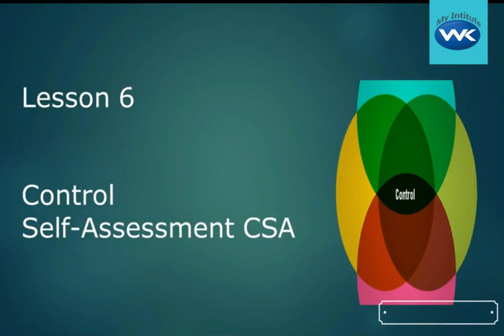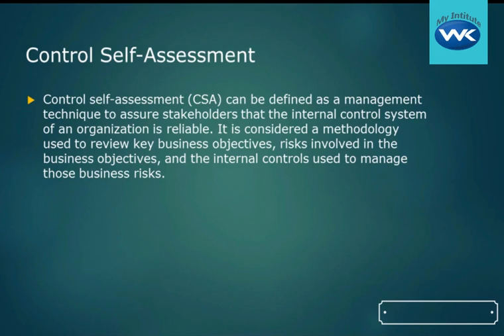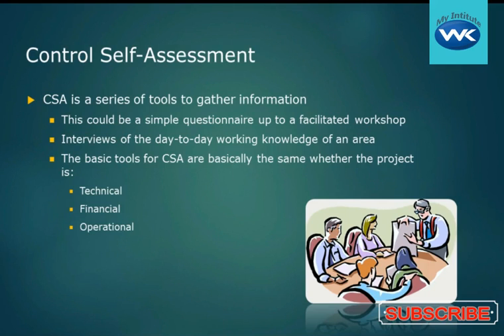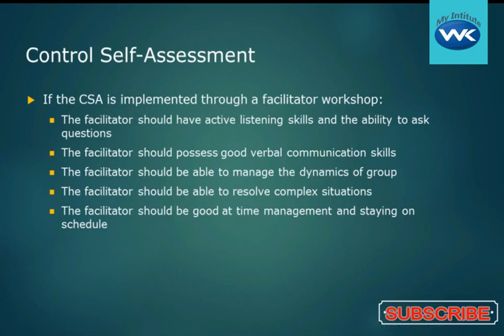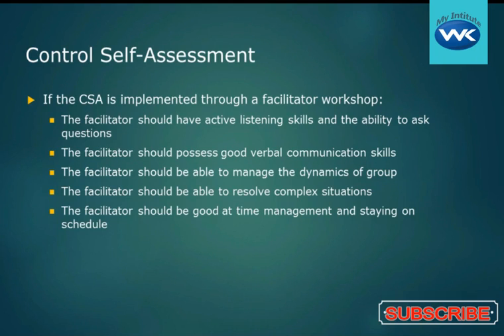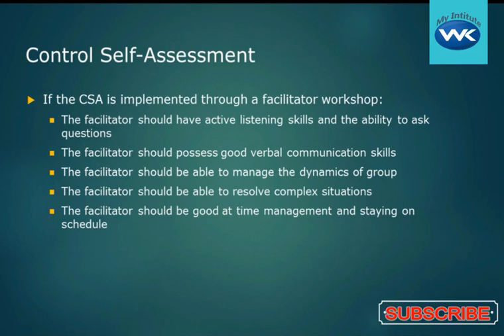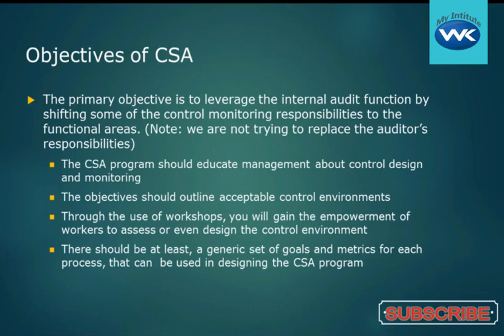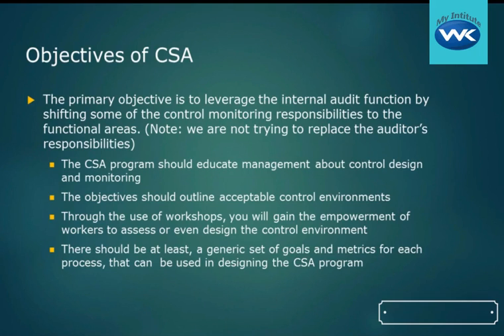026 Control Self Assessment Csa 1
Knowledge of the evidence collection techniques (e.g., observation, inquiry, inspection, interview, data analysis, forensic investigation techniques, computer - assisted audit  techniques[CAATs]) used to gather, protect and preserve audit evidence. This Means your Audit findings must be supported by objective evidence. It cannot be matter of opinion.

For CISA exam you need to know various techniques to gather and preserve evidence. There are several methods like information gathered through inquiry, observation, interview, analysis suing CAATs (Computer Assisted Auditing techniques)

What’s the focus of this course?
Simplilearn’s CISA certification training is aligned to ISACA and ensures that you ace the exam in your first attempt. The training will enhance your understanding of IS audit processes and also help you understand how to protect information systems.

By the end of this training, you will:
1. Be able to identify and assess vulnerabilities, and report on compliance and institutional controls.
2. Acquire the relevant knowledge and skills required to clear the CISA certification exam by ISACA.
3. Gain a better understanding of IS audit and assurance guidelines, standards, and best practices for IS audit and control, governance of enterprise IT, acquisition, development, testing, and implementation of information systems.
4. Develop working knowledge of the five domains of CISA, as prescribed by ISACA.

This training is essential for professionals dealing with controlling, monitoring, and assessing an organization’s information technology and business systems. This includes:
1. IS/IT auditors/consultants
2. IT Compliance Managers
3. Chief Compliance Officers
4. Chief Risk & Privacy officers
5. Security heads/directors
6. Security managers/architects